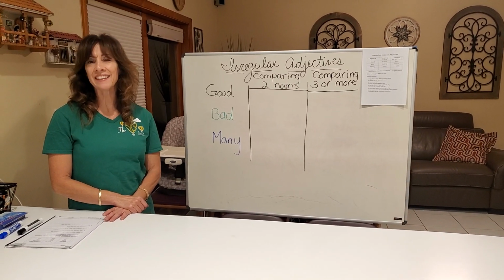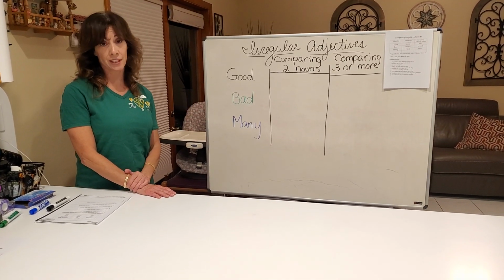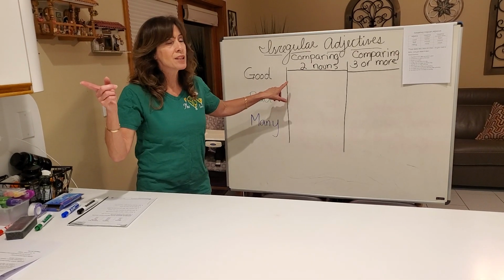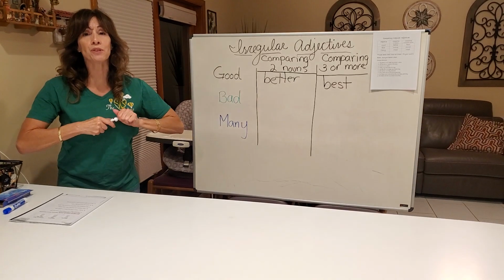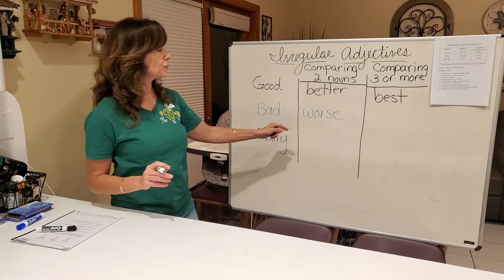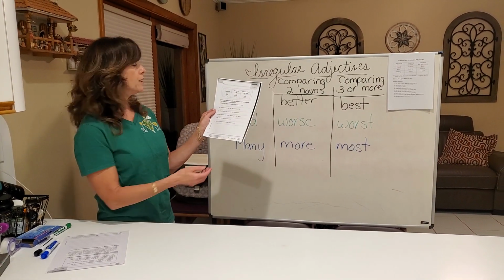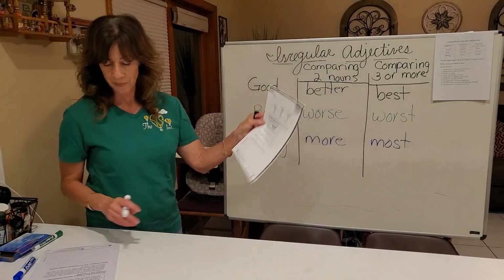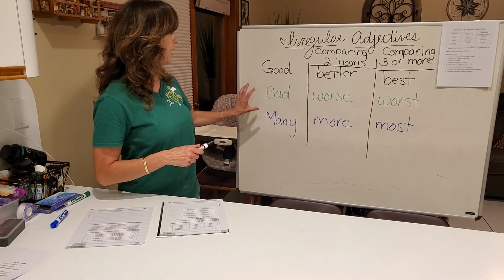Grammar - Irregular Adjectives